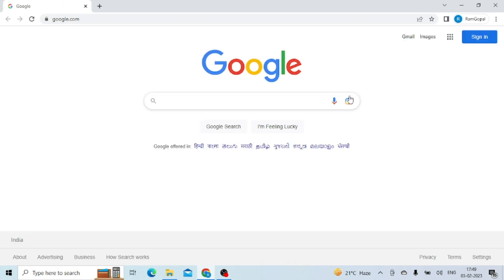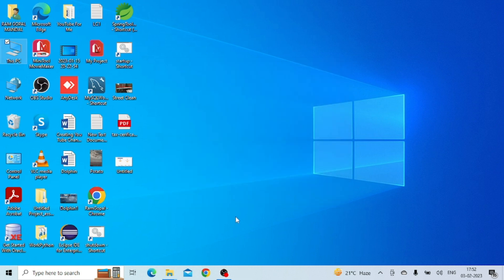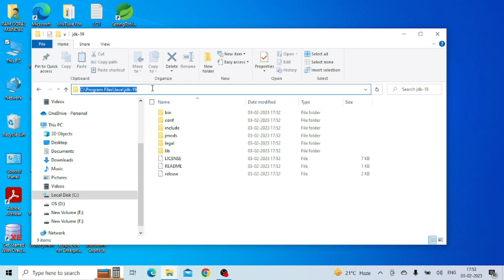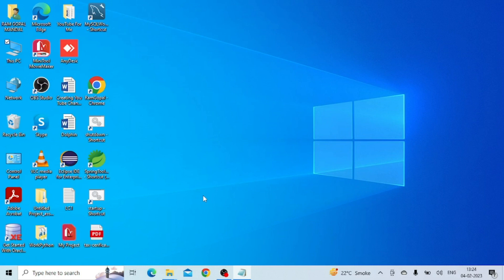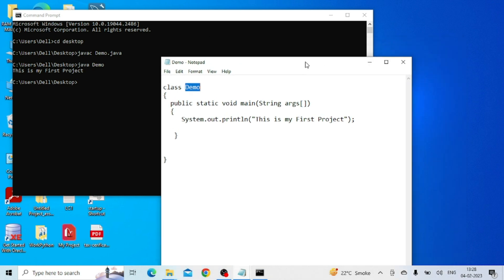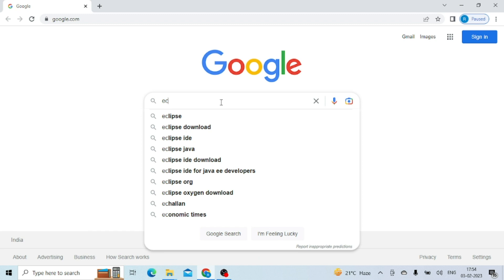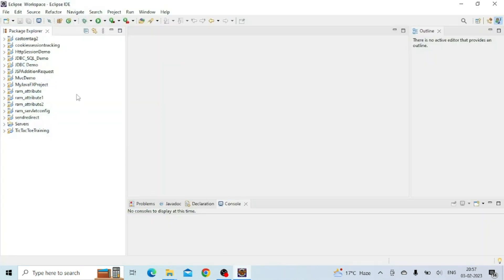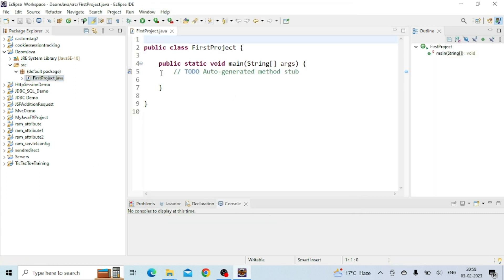How to Install Java JDK 19 on Windows 11 and Eclipse IDE 2022-12 with Demo Project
Learn to download and install latest version of Java JDK 19.0.2 and Eclipse IDE  2022-12 on Windows 10/11. We also given Demo how to prepare Projects in Java Note Pad and Eclipse IDE. It can be applied to laptops, desktops, computers,